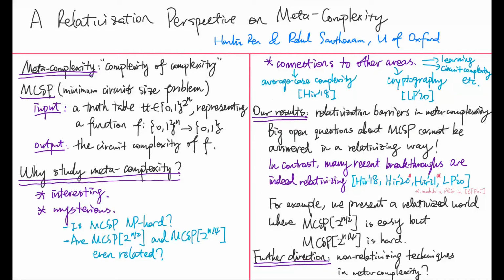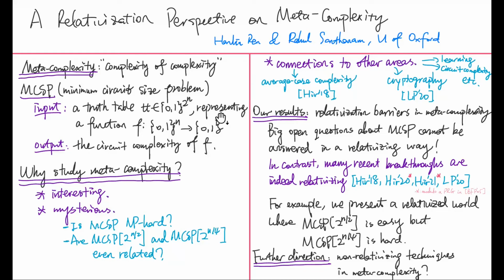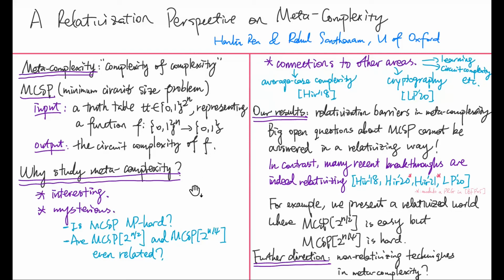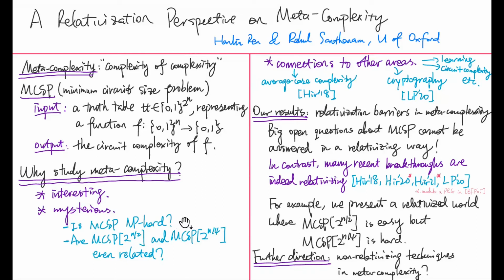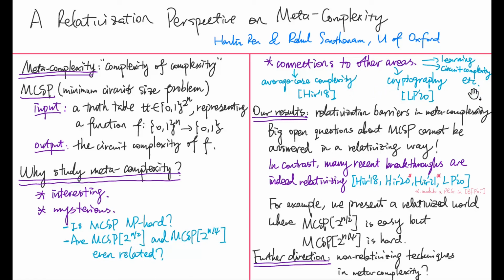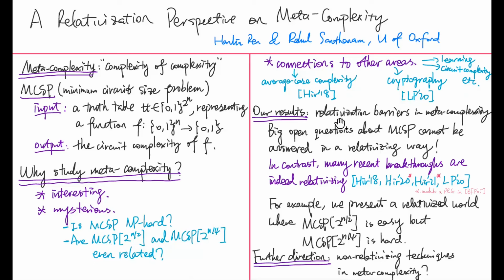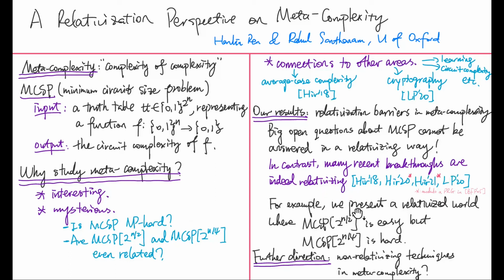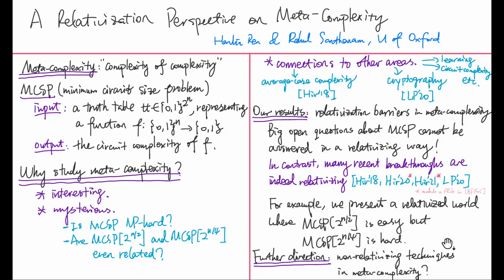Hanlin Ren and Rahul Santhanam. A Relativization Perspective on Meta-Complexity